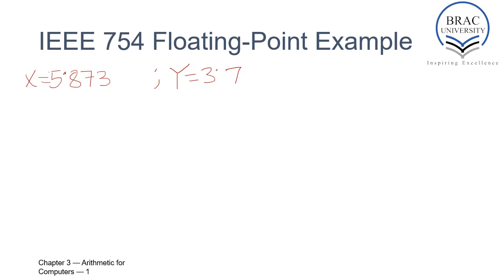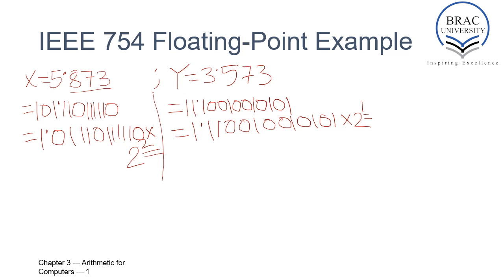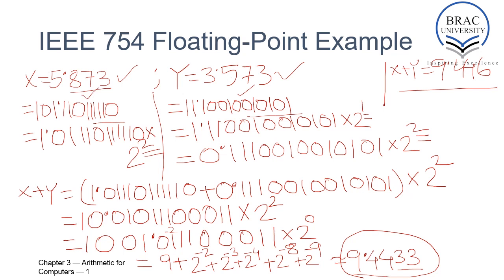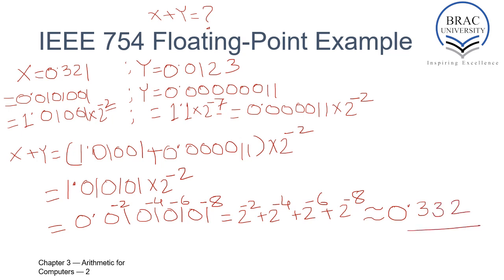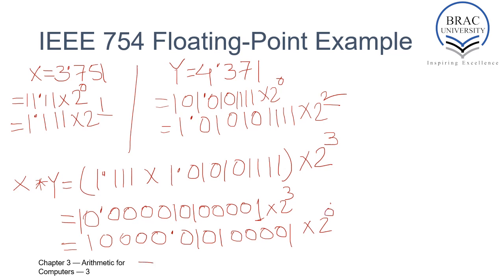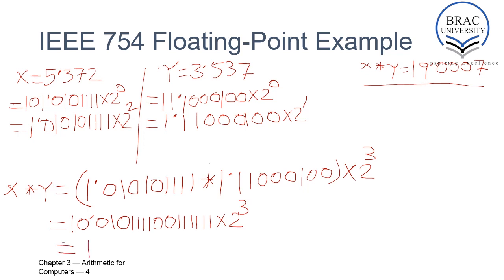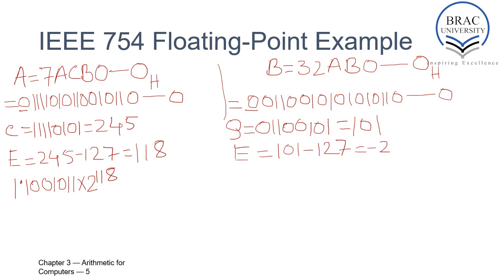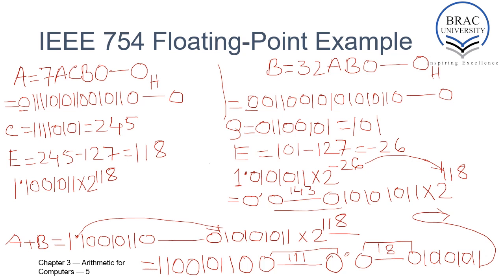IEEE 754 floating-point addition